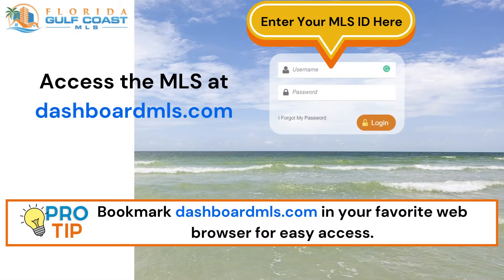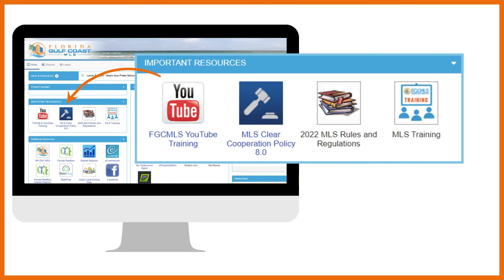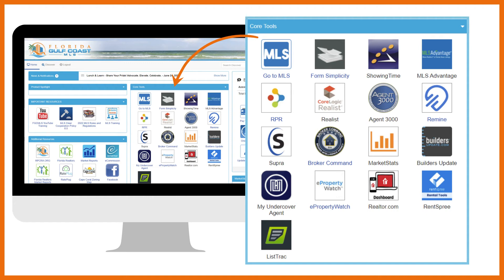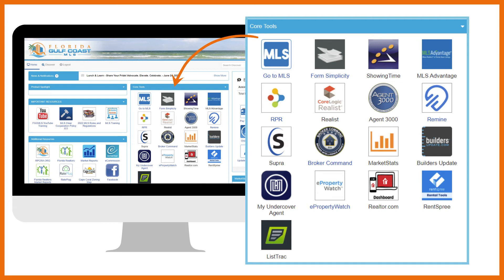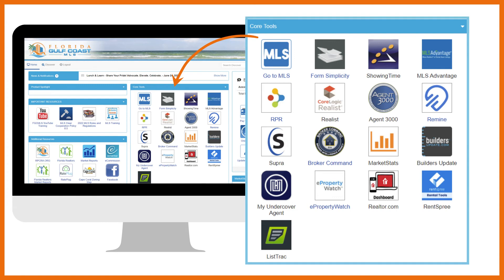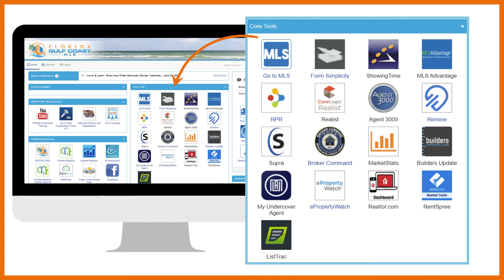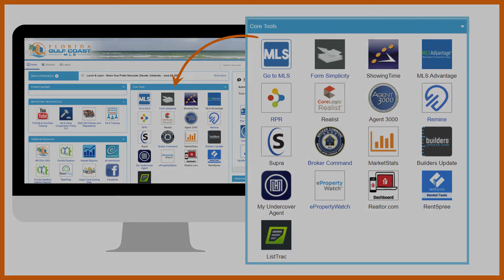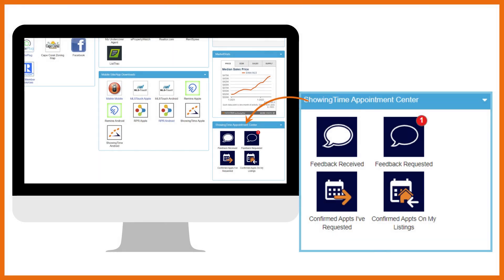Your FGCMLS Dashboard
The FGCMLS Dashboard is the hub for your no-cost member benefits including lead generation, transaction management, tax and public records resources, and so much more. This video will have you navigating the dashboard like a pro in time! Also learn about classes, videos, and other resources associated with these products and services to ensure you get the most out of your membership.